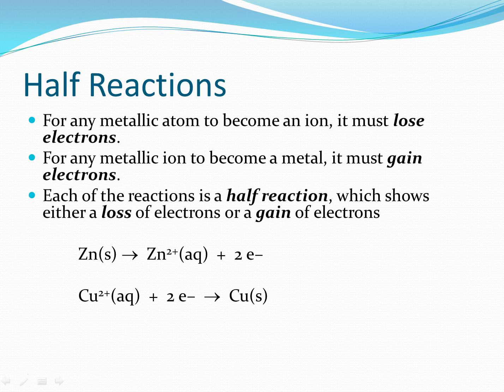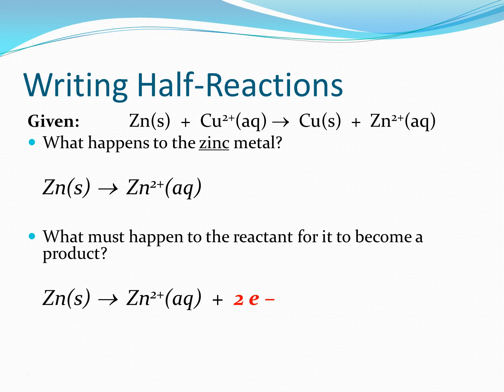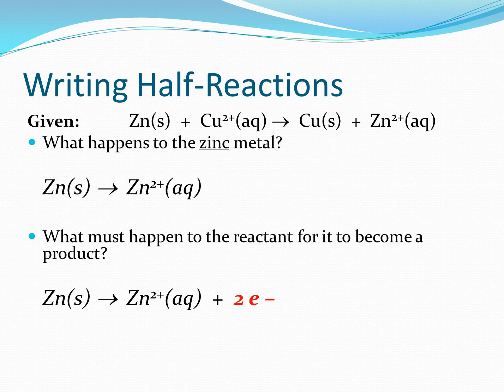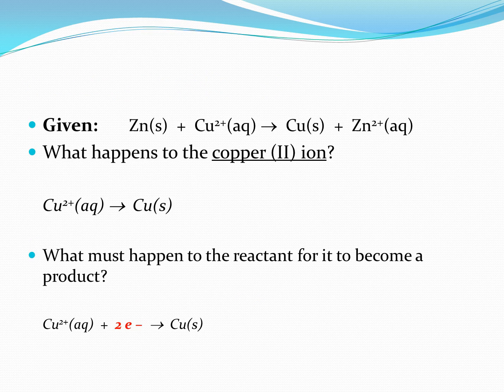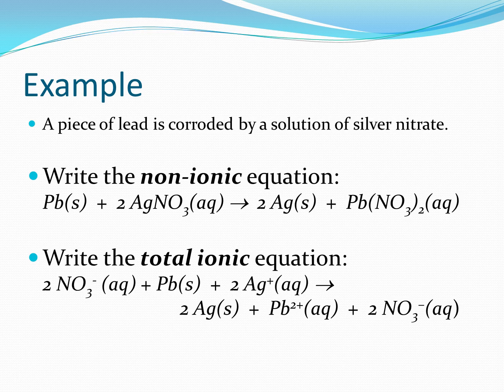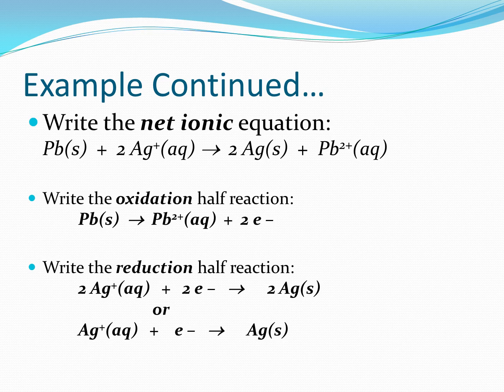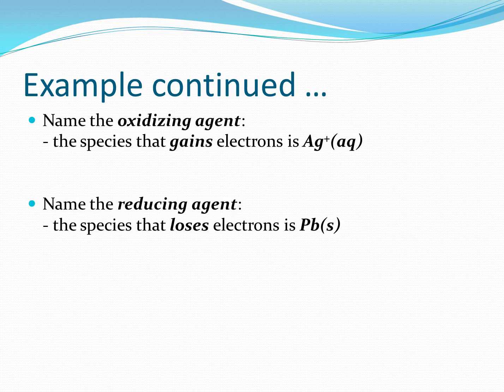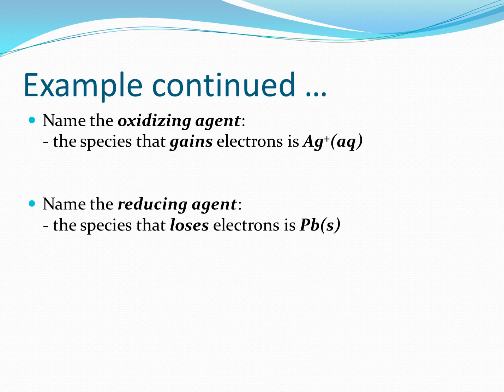October 5th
This lesson is an introduction to half-reactions.